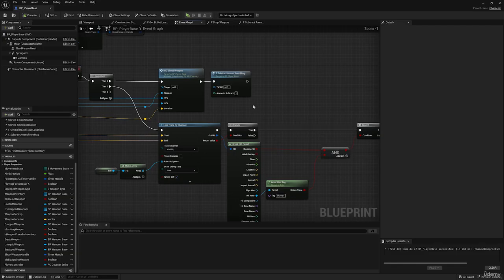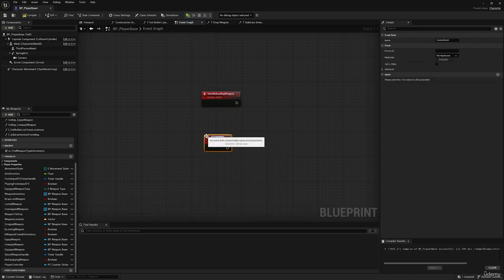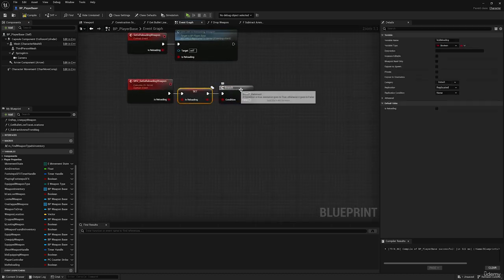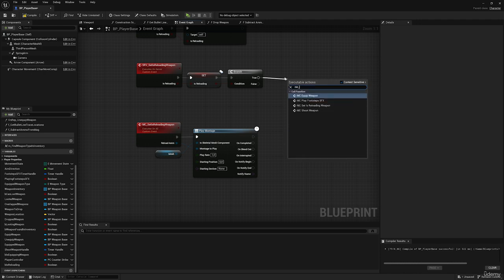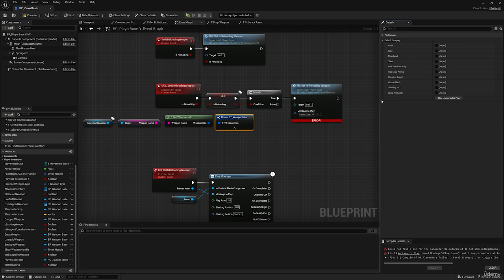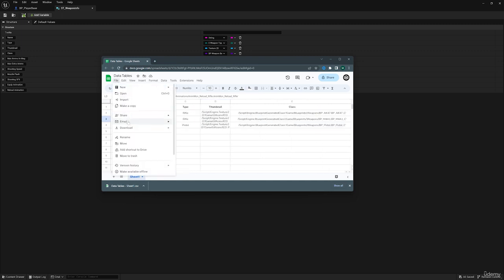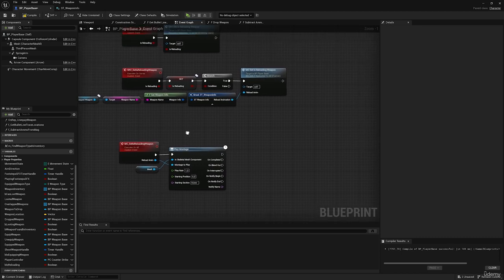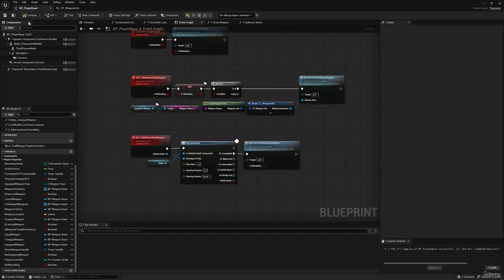017 Reload Weapon Animation